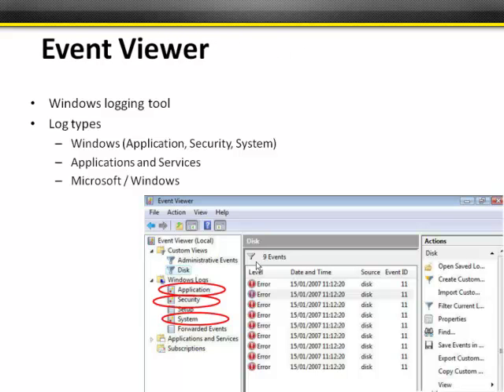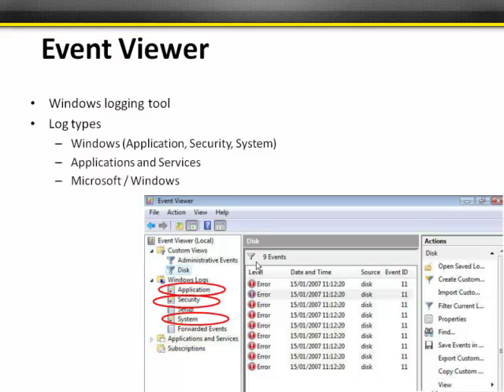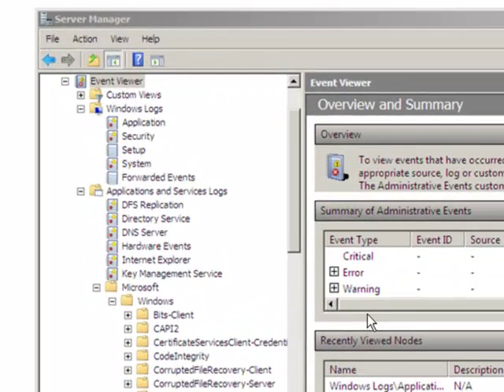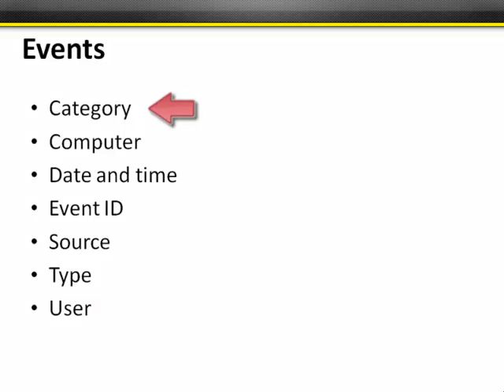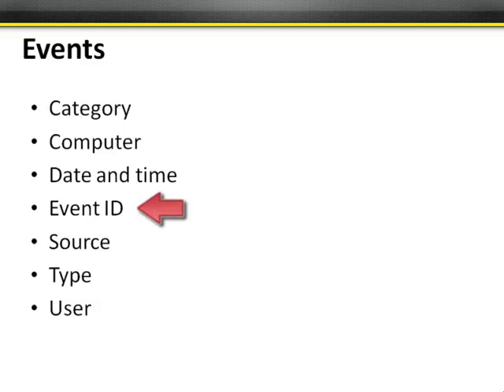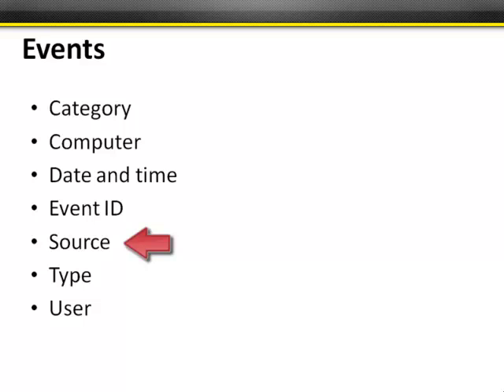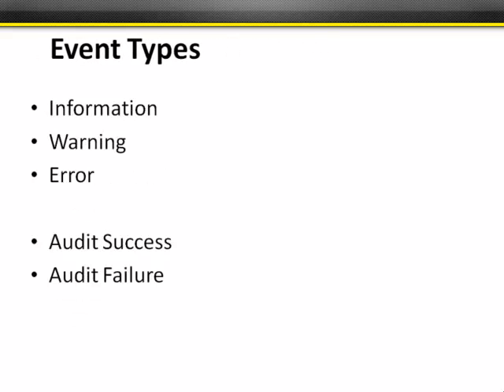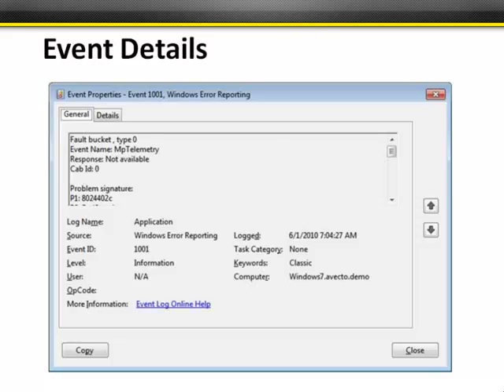Comptia Security + Training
The CareerSaver   Security+  Full Training Video

 11Hours of training covering ;

1.       Mitigating Threats Part1
a.       Performing Core Maintenance
b.      Manage Viruses and Spyware
2.       Mitigating Threats Part2
a.       Secure Web Browsers
b.      Identify Social Engineering Threats
3.       Authentication Systems
a.       Identify the Purpose of Authentication
b.      Compare Hash Methods
c.       Identify and Compare Authentication Systems
4.       Cryptography Part1
a.       Examine Symmetric Cryptography
b.      Ciphers and Hash Algorithms
5.       Cryptography Part2
a.       Examine Asymmetric Cryptography
b.      Public Key Cryptography
6.       Message Security Part1
a.       Secure email Services
b.      Email vulnerabilities
c.       SPAM
7.       Message Security Part2
a.       Configure Secure Messaging & Peer to Peer Communication
b.      Instant Messaging Security and Vulnerabilities
c.       Hosts file redirection, Intrusion Detection and Packet Sniffing
8.       Access Controls
a.       Use Biometric Systems
b.      Establish Physical Access Security
c.       Secure Peripherals and Computer Components
d.      Secure Storage Devices
9.       User & Role Based Security
a.       Create Local Group Policies
b.      Secure File and Print Resources
c.       Security Templates
d.      Access Control Models
10.   Network Security
a.       Describe Common Networking Devices
b.      Consider Secure Network Design
c.       Configure Internet Explorer
d.      Examine the Benefits of Virtualization
11.   Public Key Infrastructure
a.       Examine Key Management and Certificate Lifecycles
b.      Install Certificate Server
c.       Enable Secure Web Communications
12.   Ports & Protocols
a.       Identify TCP/IP Protocols and Network Services
b.      Examine IPv4 and IPv6
c.       CIDR & NAT
d.      Mitigate Protocol-based Attacks
13.   Audit Logging & Monitoring
a.       Log Server and Application Data
b.      Monitor Systems and Applications
c.       Event Viewer
d.      Performance Monitors, Counters and Objects
14.   Organizational Security
a.       Create Organizational Policies
b.      Identify Educational and Training Needs
c.       Proper Disposal or Destruction of IT Equipment
d.      Password Management
15.   Remote Access Security
a.       Compare RADIUS, TACACS,  802.1x Authentication Systems
b.      Examine VPN Technologies and Tunneling Protocols
16.   Wireless Security
a.       Configure a Wireless Router for Security
b.      Configure Mobile Devices for Security
17.   Vulnerability Testing
a.       Conduct Risk Assessments and Scan for Vulnerabilities
b.      Compare HIDS and NIDS and Install an NIDS
c.       Investigate the Computer Forensics Process
18.   Business Continuity
a.       Create a Redundancy Plan and Prepare for Natural Disasters
b.      Create and Store Backups / Backup Methods
c.       Fault Tolerant Systems / RAID
d.      Explain the Importance of Environmental Controls